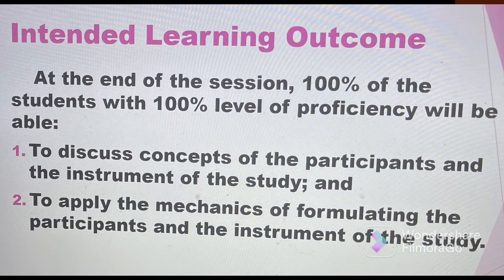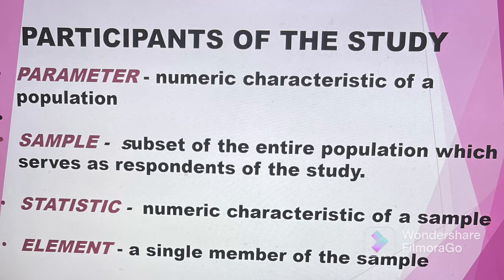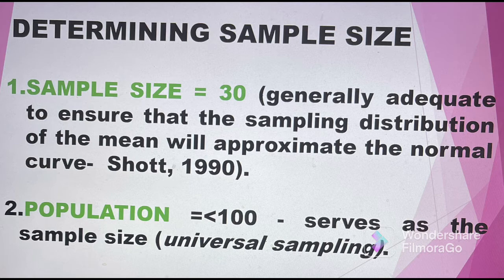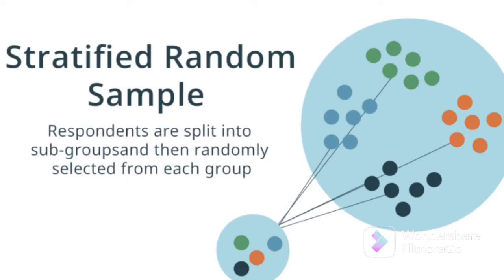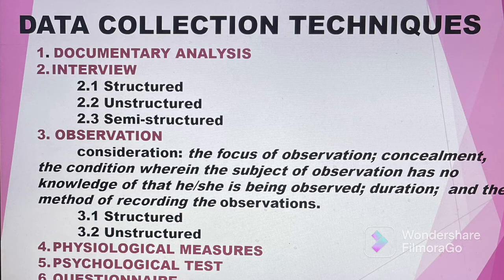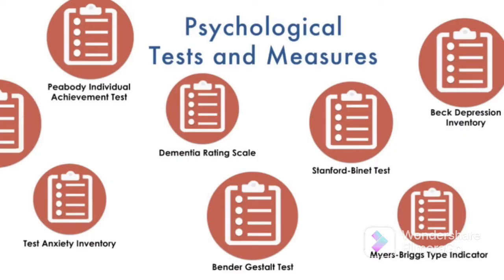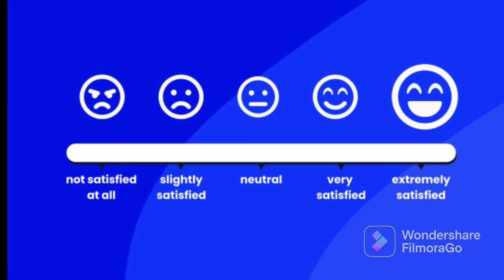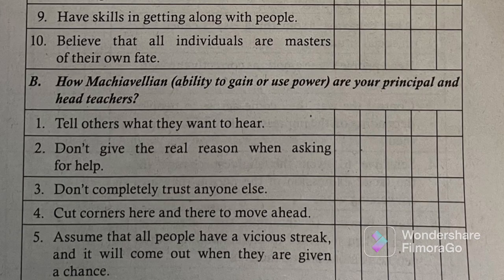Participants and Instrument of the Study - Methods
This video focuses on two elements of methods of research: Participants and Instrument of the Study